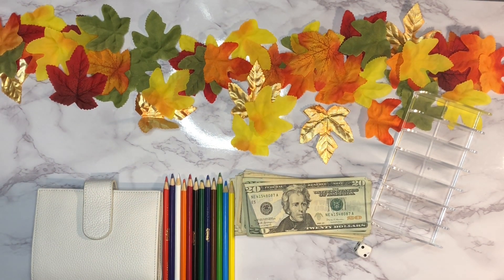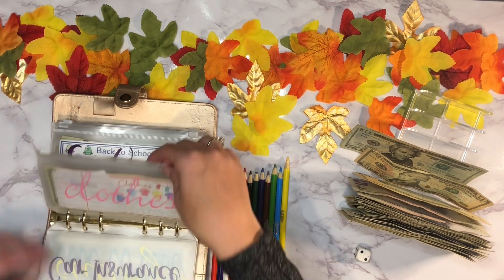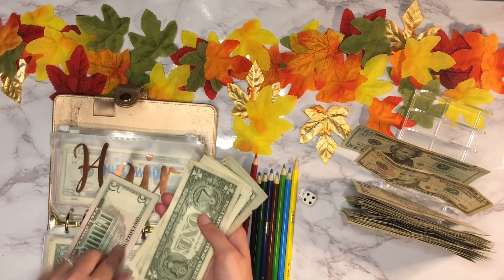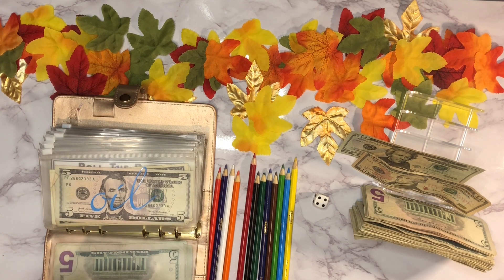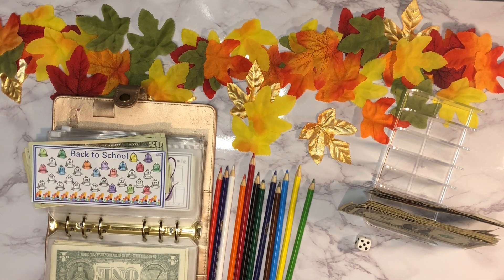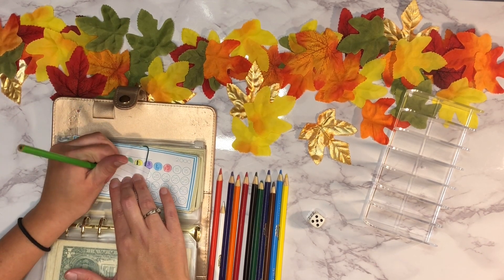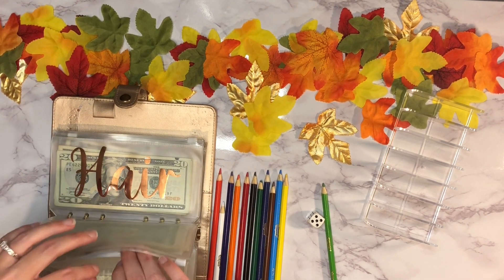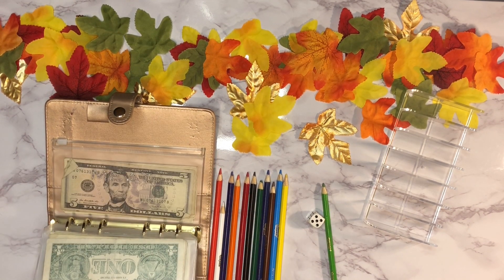Cash envelope stuffing October week 3 | Sinking funds | Savings Challenges | Money saving | Budget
This is my October week 3 cash stuffing. Today we are stuffing $350 in our spending envelopes and sinking funds/savings challenges. Thank you so much for watching today, if you are new to the channel please go ahead and hit the subscribe and notification buttons, so you will know each time I upload a new video.